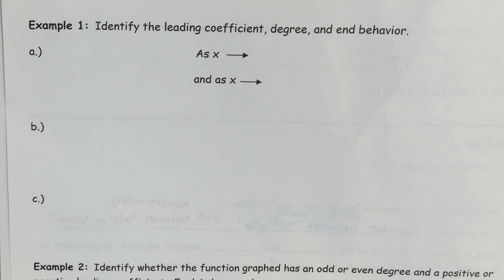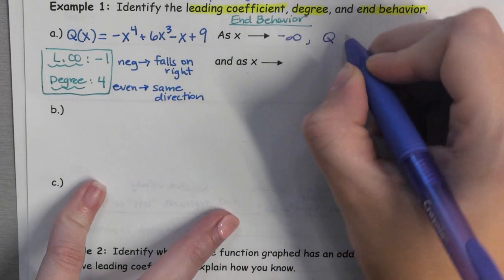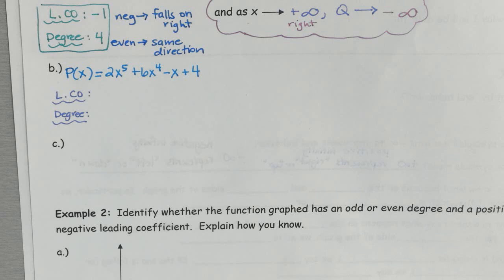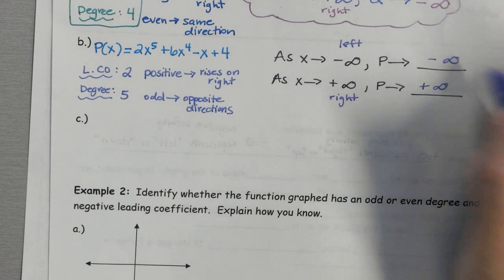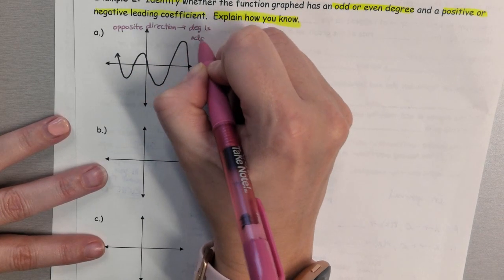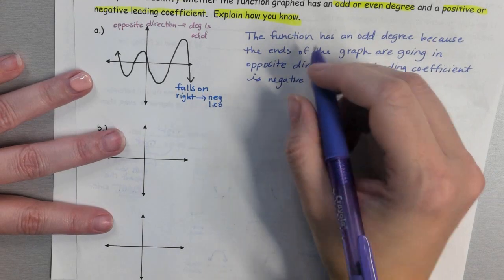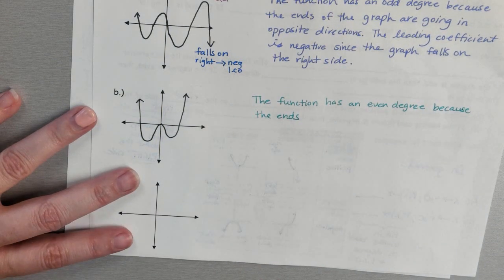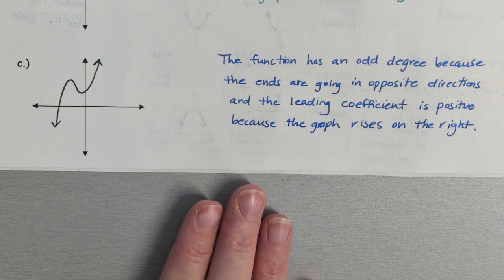3.7 Notes for A2H Part 2